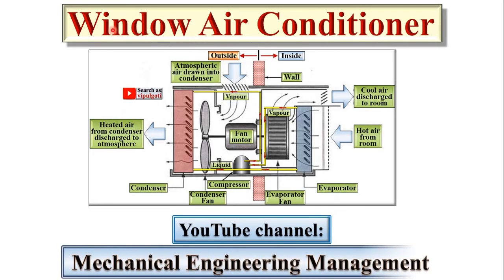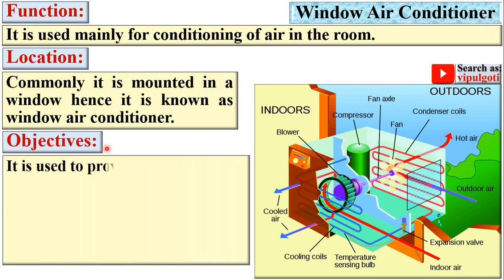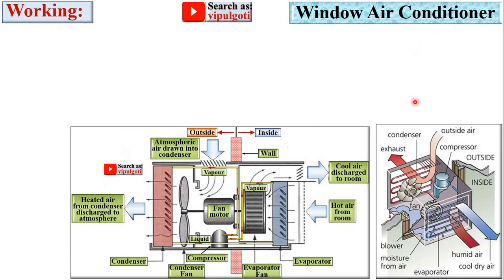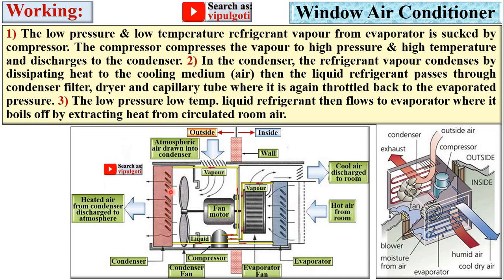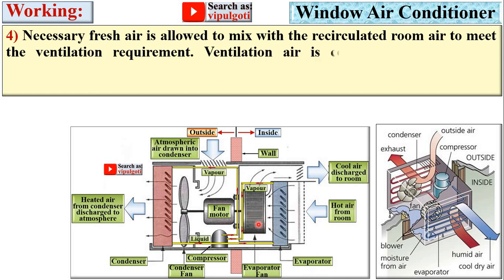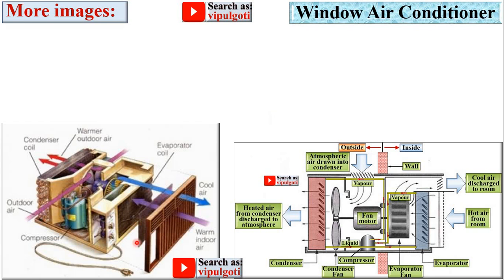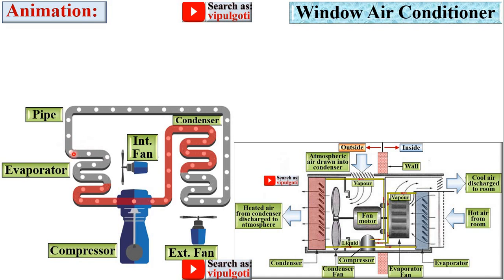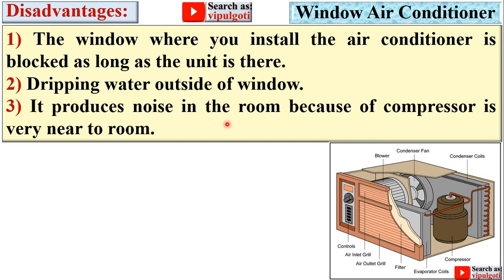Window Air conditioner, Window AC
Window Air conditioner explained beautifully in detail with suitable animated figures. So everyone can understand it easily without a single doubt.
Go to playlists on my YouTube channel, where you can see the chapter wise whole syllabus of BME.
Window Air conditioner
basic mechanical engineering
element of mechanical engineering
paper solution
most imp
gtu imp
function of ac
air condition
air conditioner
air conditioning system
location of ac
working of Window Air conditioner
Window ac
understanding of window ac
window ac
window ac parts
parts of ac
Window Air conditioners
Window and split air conditioners